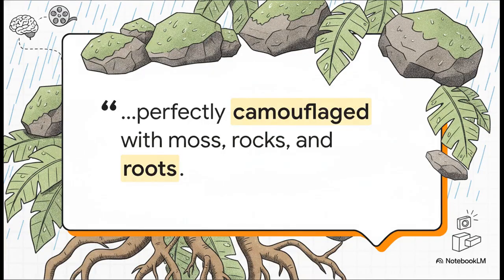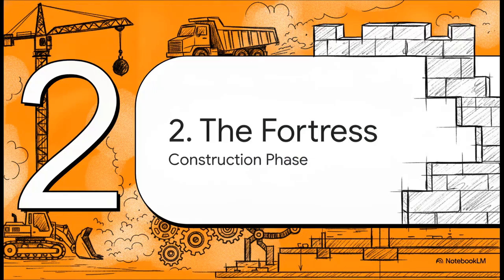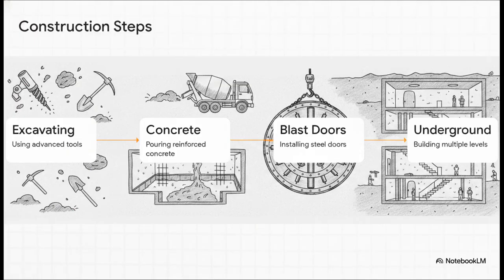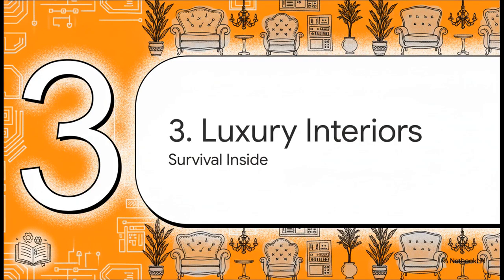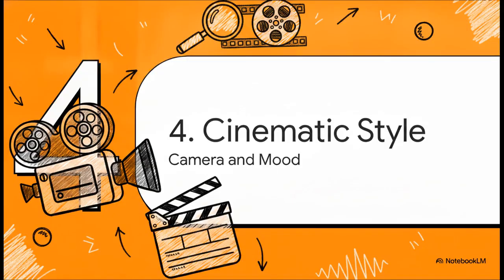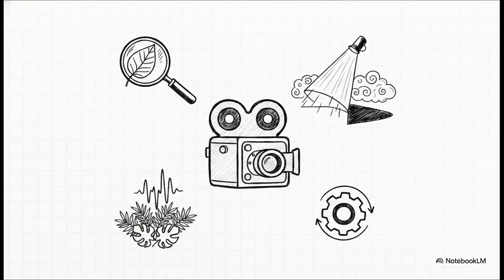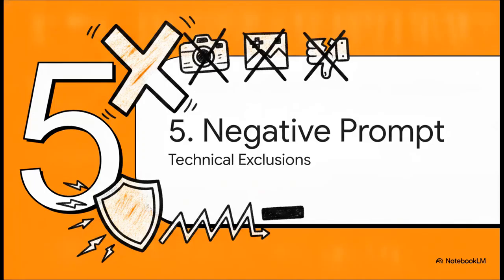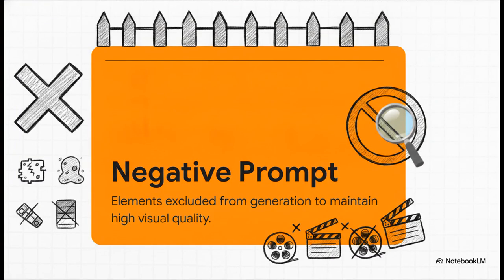⛏️ From Scratch: Secret Jungle Bunker Build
Watch me build a secret underground bunker from scratch deep in the jungle! 🌴⛏️ Using simple tools, hard work, and survival skills, I create a hidden shelter designed to blend into the wild. Follow the entire construction process from start to finish and see the final amazing bunker reveal!